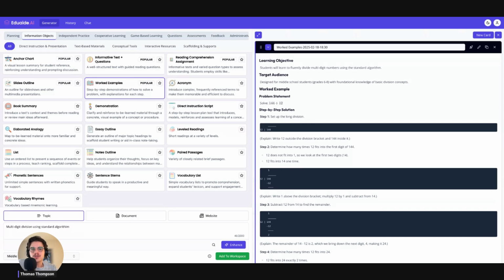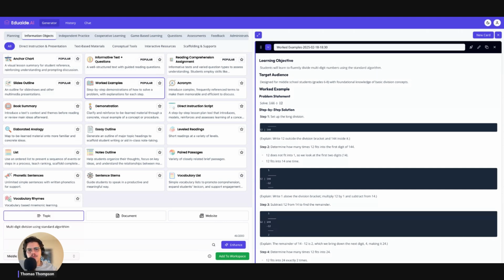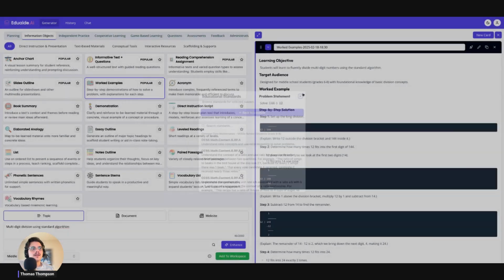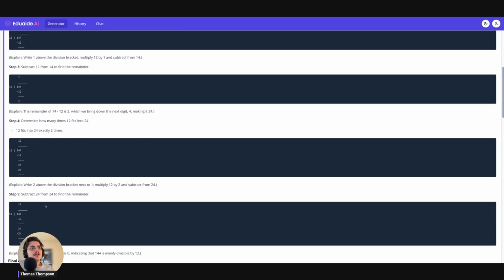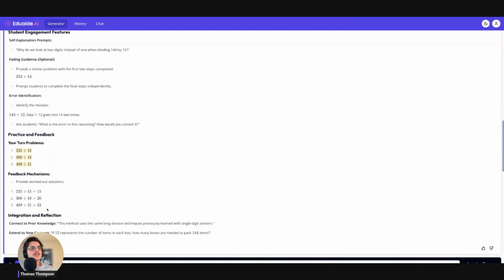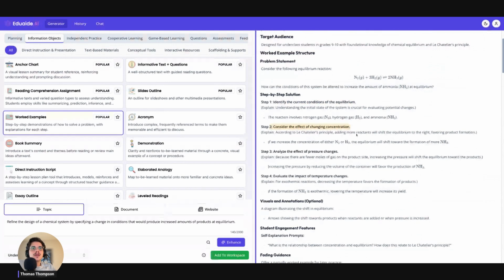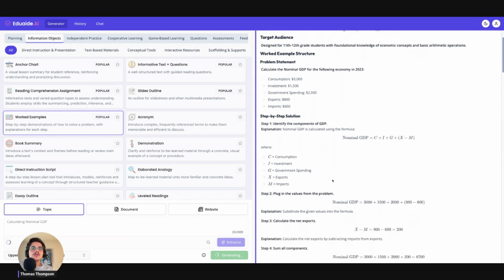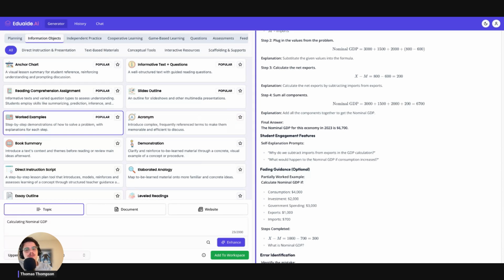Deep Dive 001 - Worked Example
Worked Examples are a proven way to reduce cognitive overload and guide students toward independent problem-solving. In this video, we’ll walk through examples in Math (dividing multi-digit numbers), Chemistry (optimizing chemical equilibrium), and Economics (calculating nominal GDP), illustrating how each step can be broken down for clarity and guidance.

Key Points Covered:

1. How to provide step-by-step solutions for complex problems.
2. Using self-explanation prompts to deepen understanding.
3. Implementing fading guidance so students gradually take more responsibility.
4. Leveraging error-identification tasks to address misconceptions.
5. Incorporating integrated practice for immediate feedback.

We also discuss practical tips—like starting with smaller examples, modeling your own thought process, and removing supports over time—to help students gain confidence and mastery.

For a more detailed exploration, check out our accompanying blog post